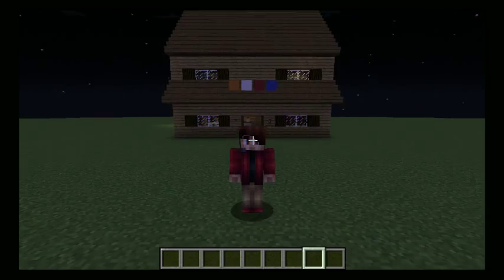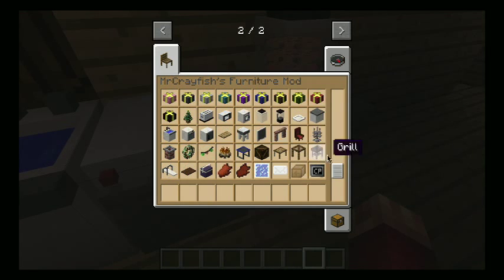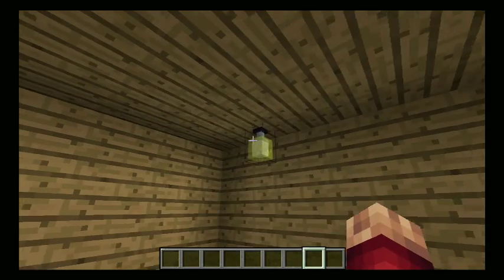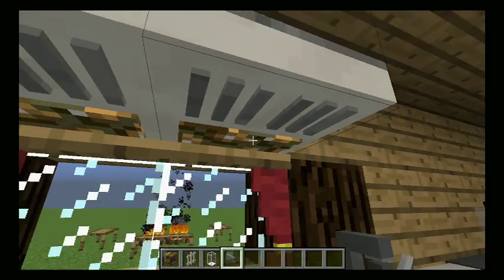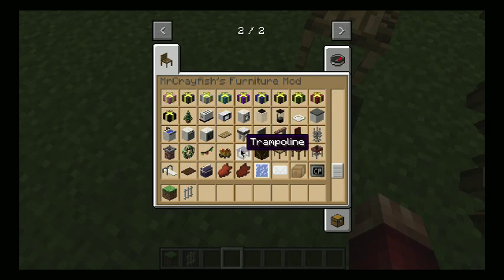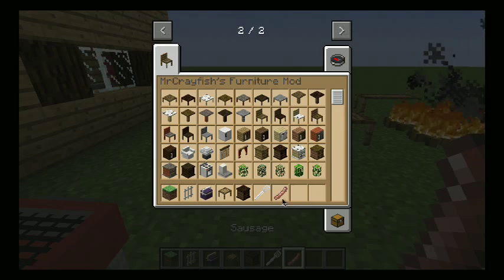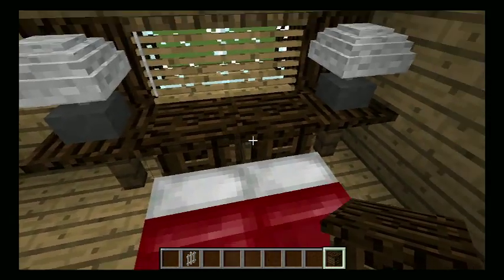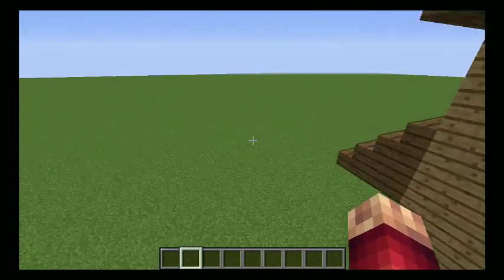Minecraft PC: furniture mod!!!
This is my first ever mod video on minecraft

•If you can also donate a dollar or more it would really help